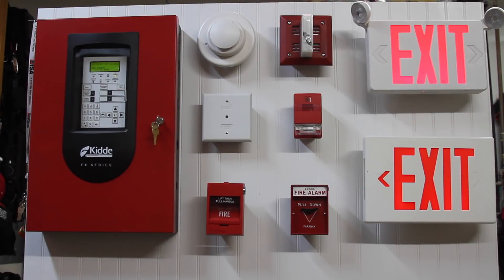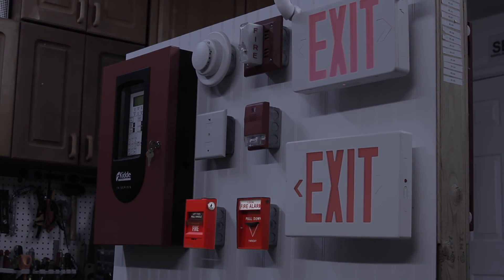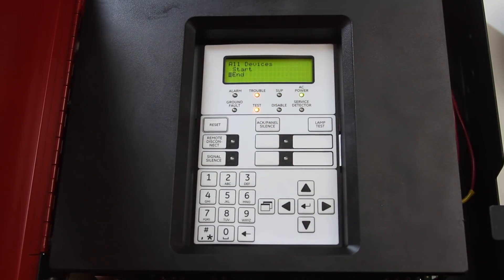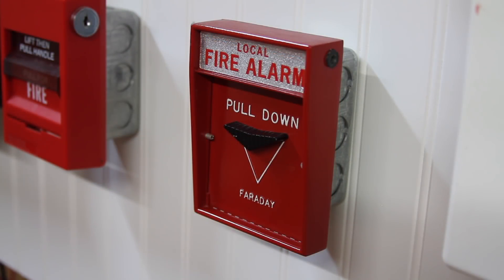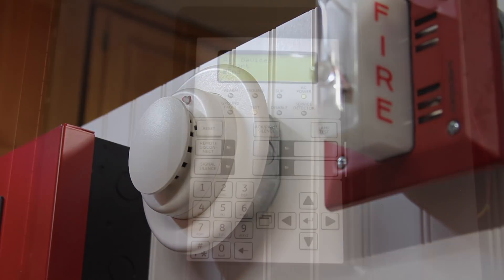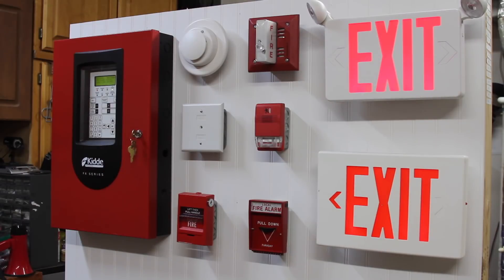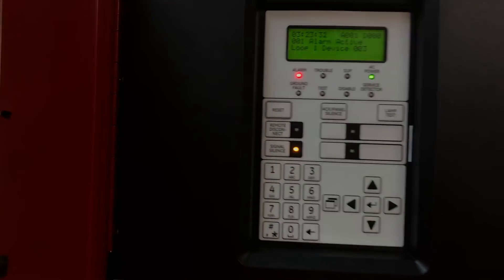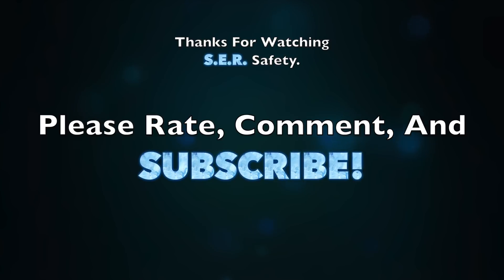Kidde FX-64 System Test 6: Walk Test!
Learn how fire alarm inspectors use walk test to inspect buildings.

Here, I sometimes sell alarms seen in my videos: http

Thanks! :D

12/29/2020 UPDATE